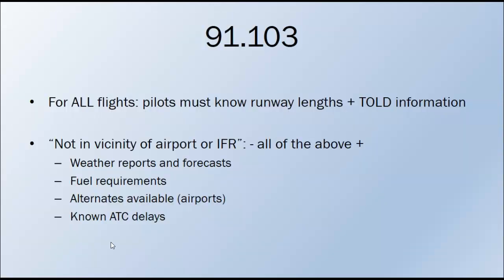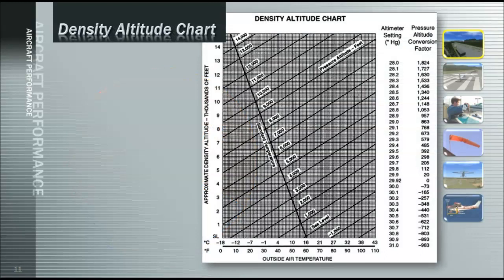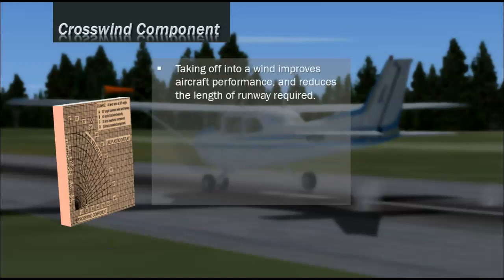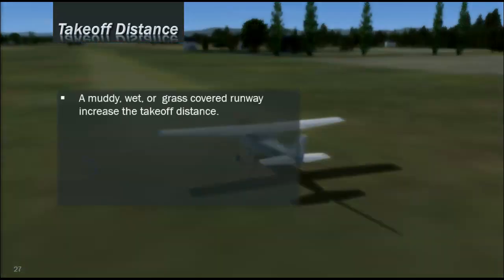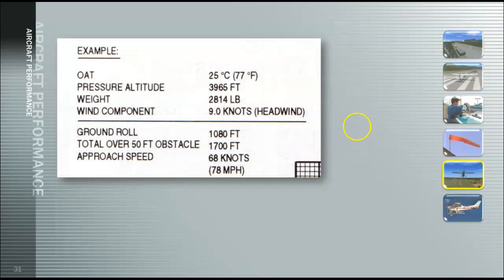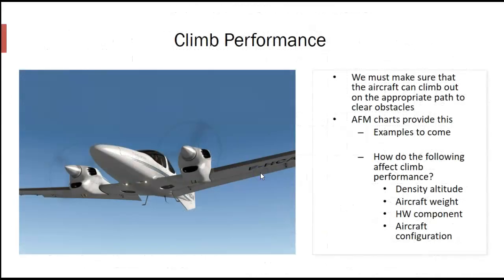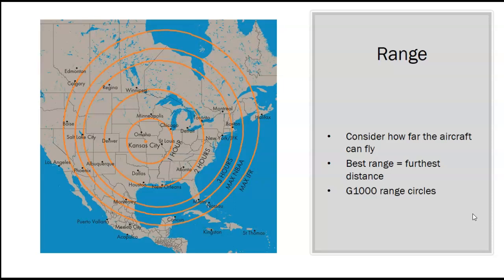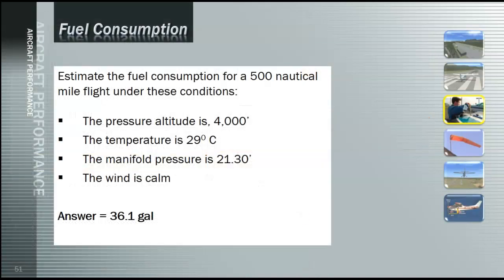AERO 2230 Presentation 10 on Aircraft Performance